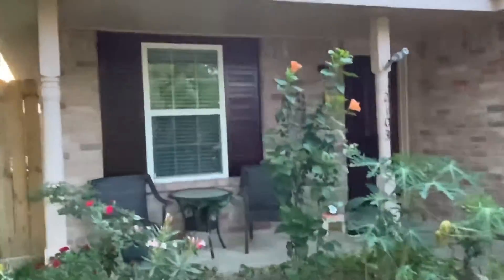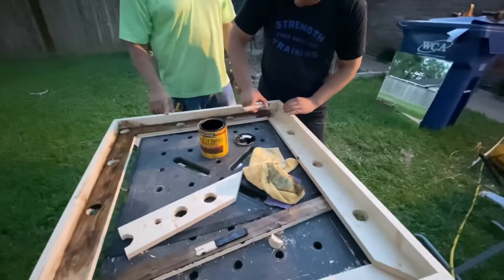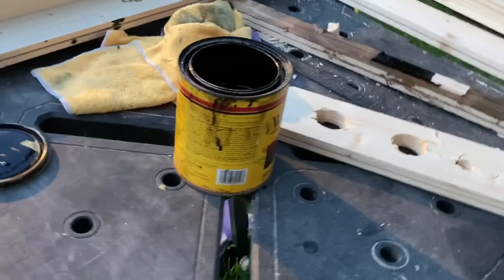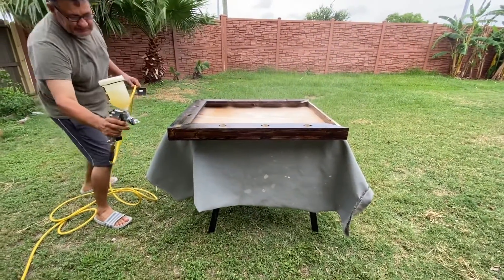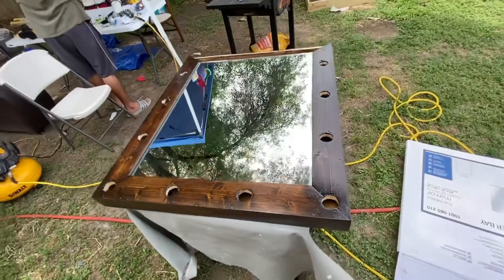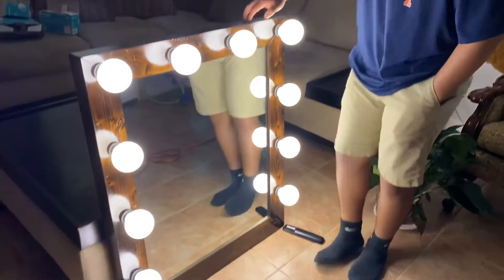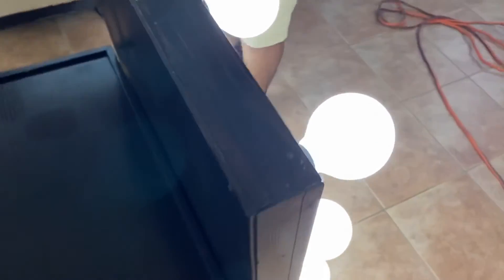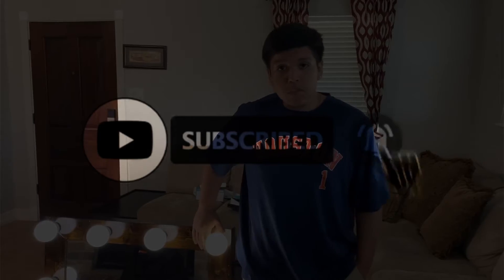$125 DIY VANITY MIRROR